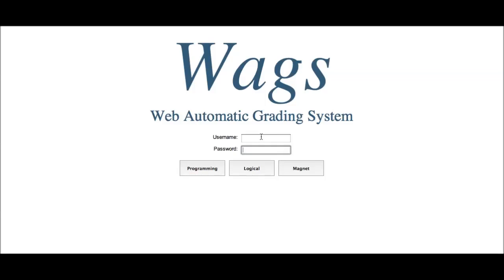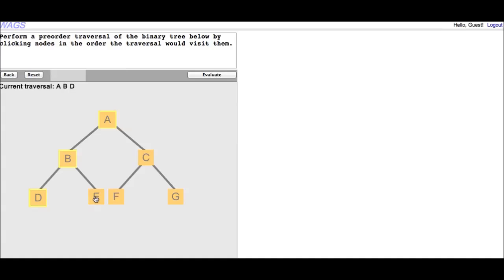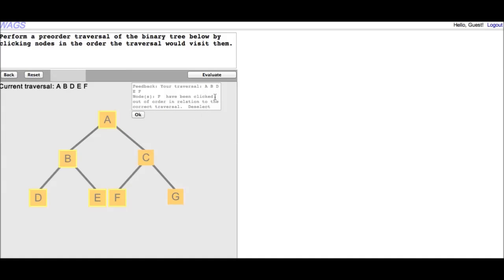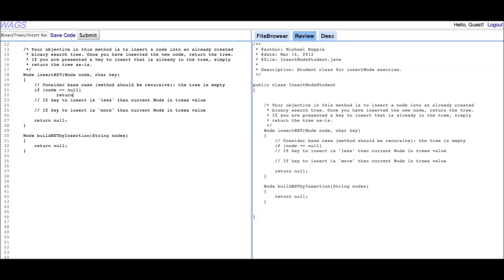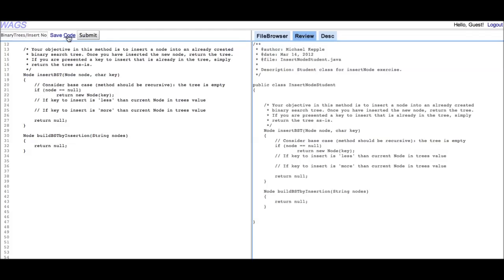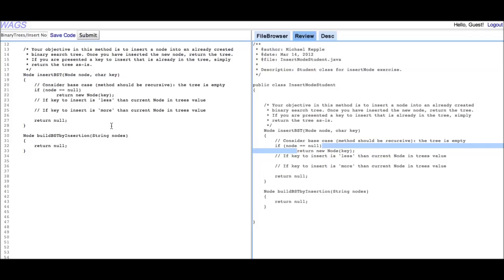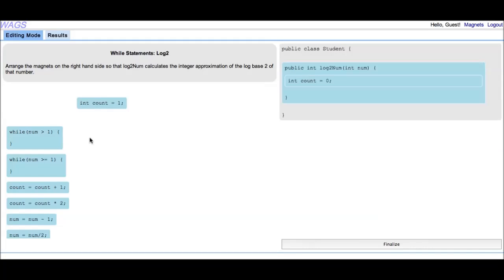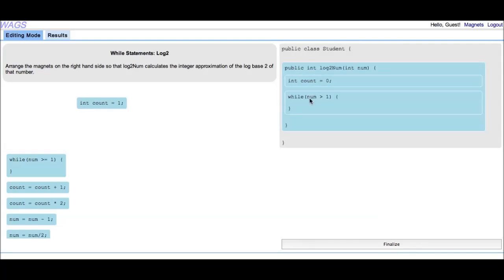Introduction to WAGS - The Web Automated Grading System